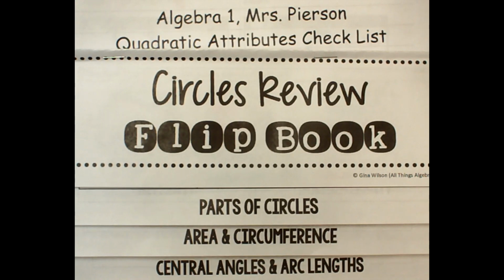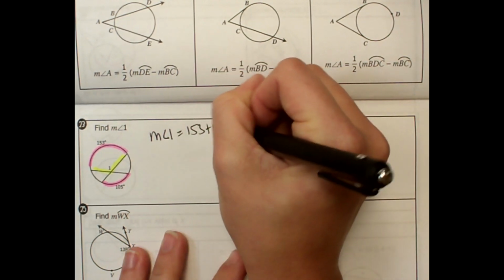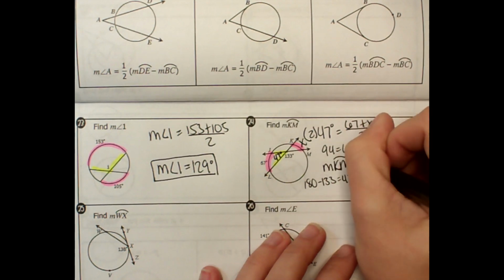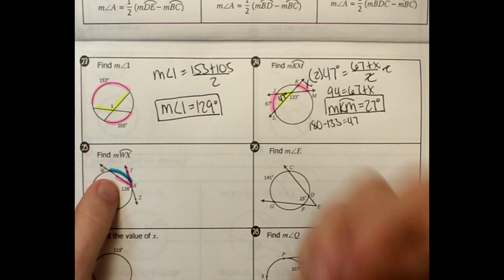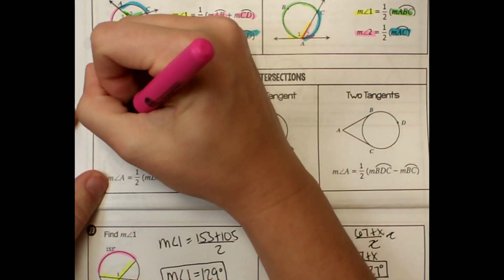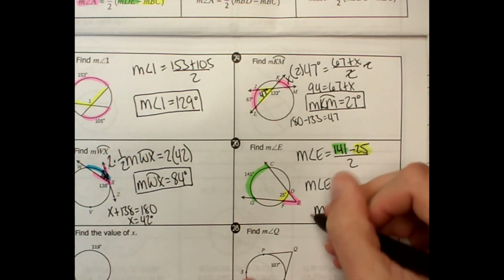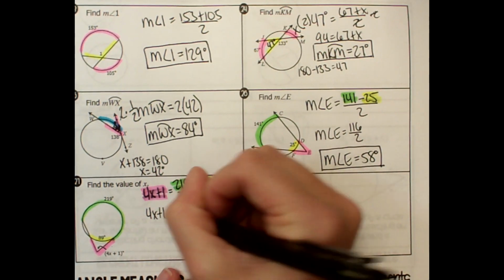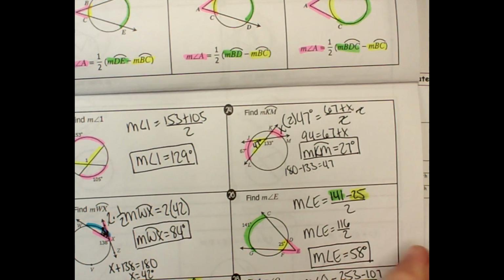U6 M3 Angle Measures